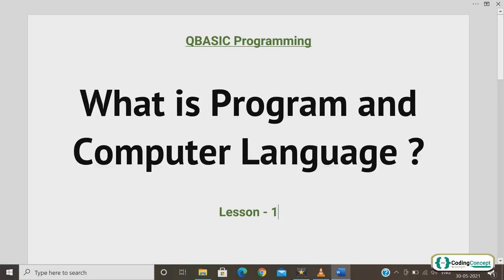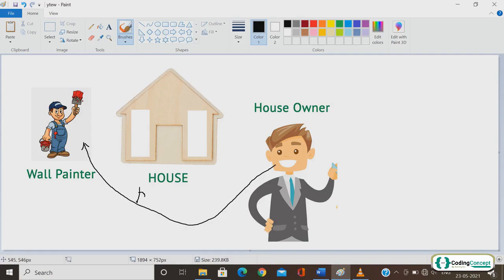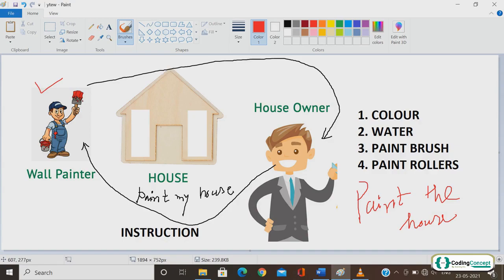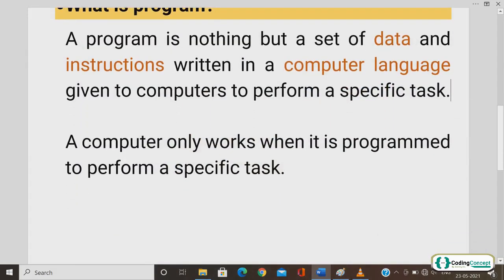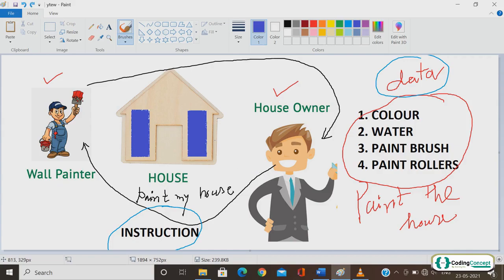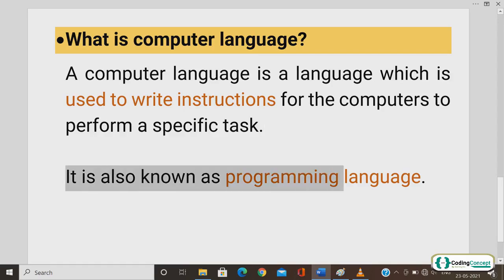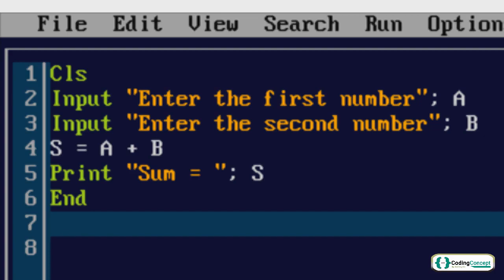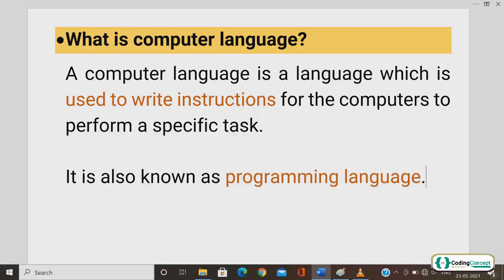What is Program & Programming Language | Lesson 1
Lesson Details:

Course: QBASIC Programming
Lesson: #1
Topic: What is Program and Computer Language ?